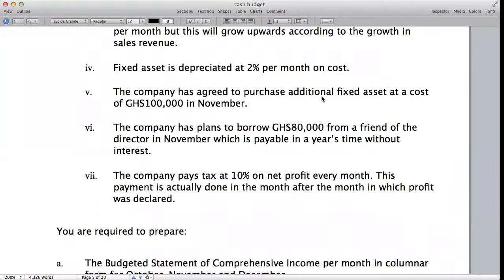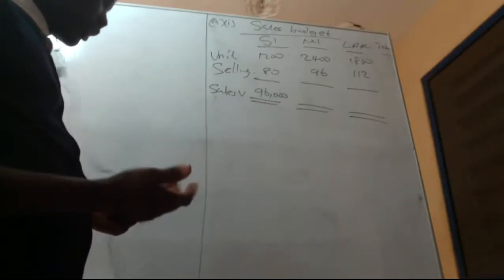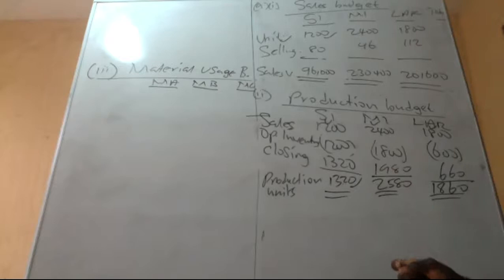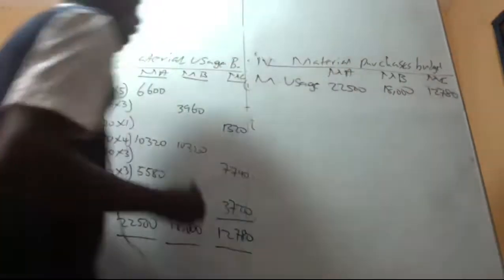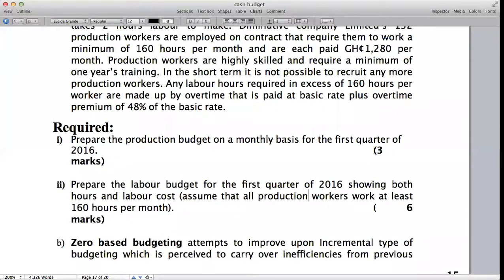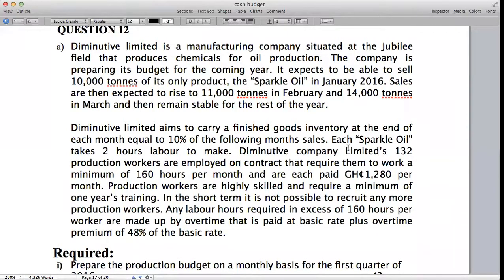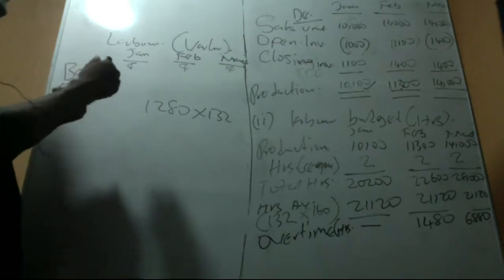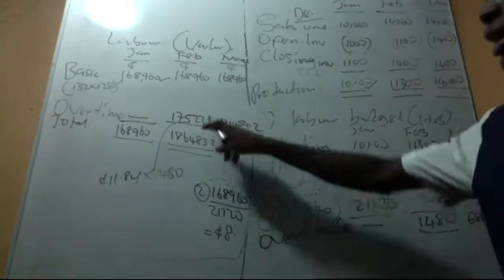functional budget part three